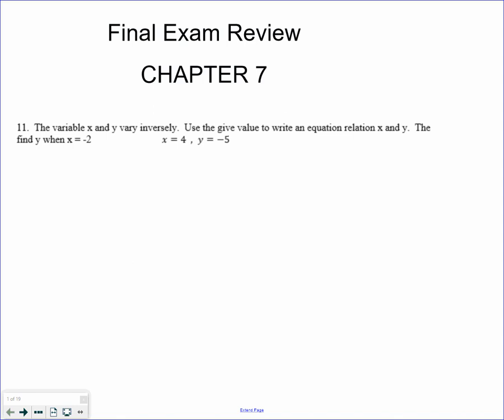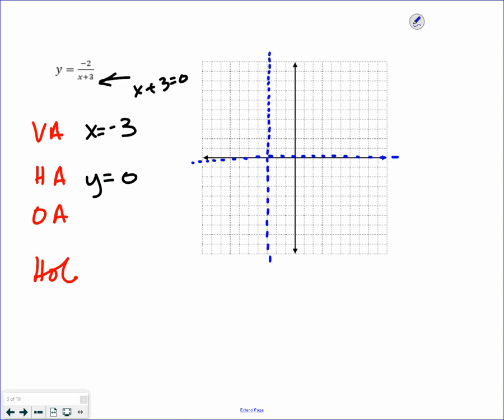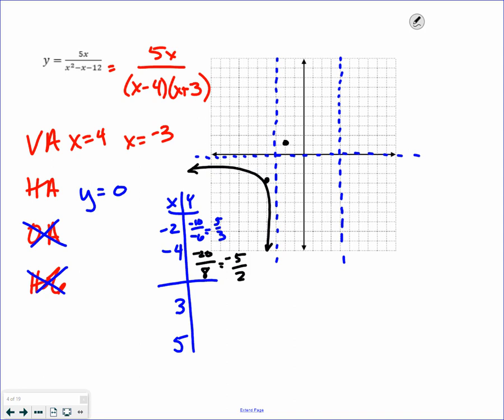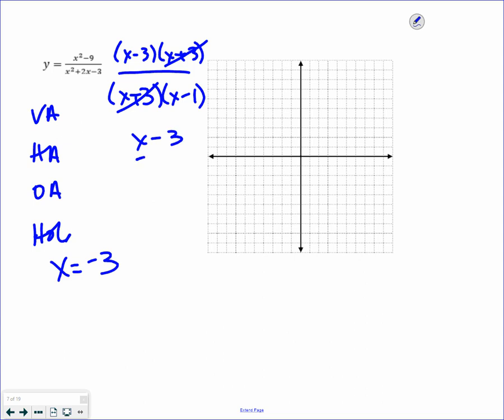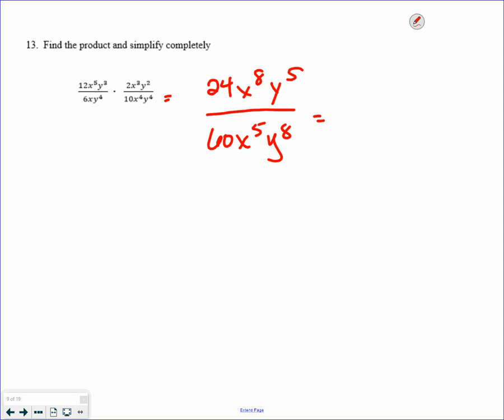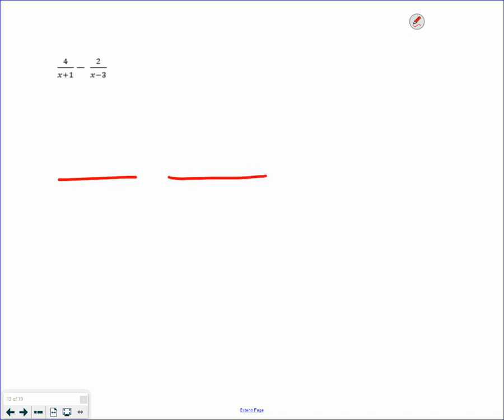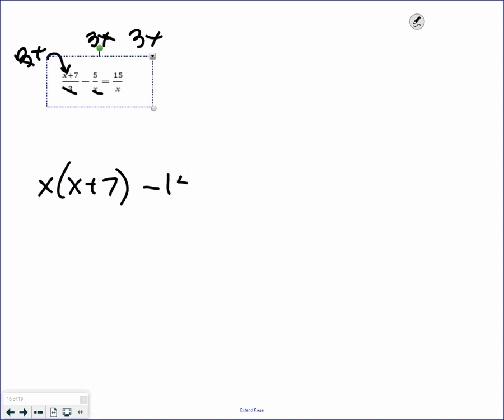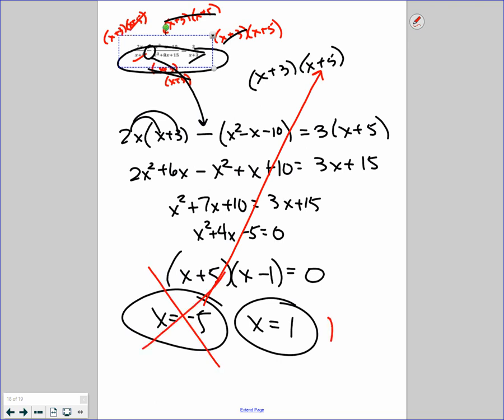Hononegah Honors Alg II Chapter 7 Finals Review